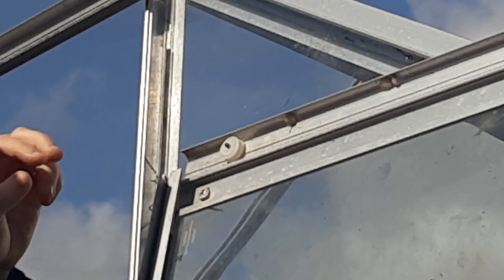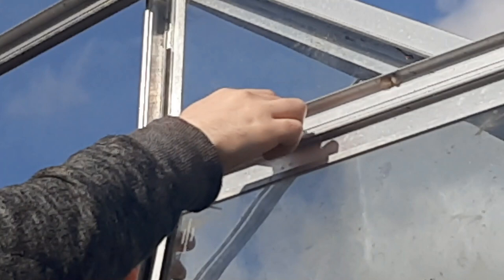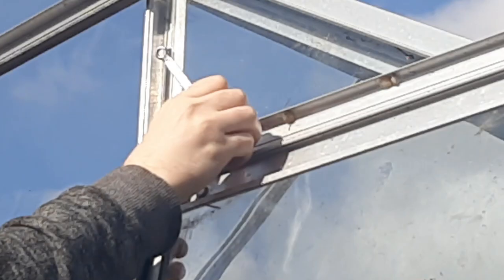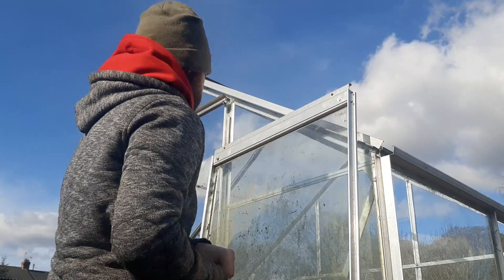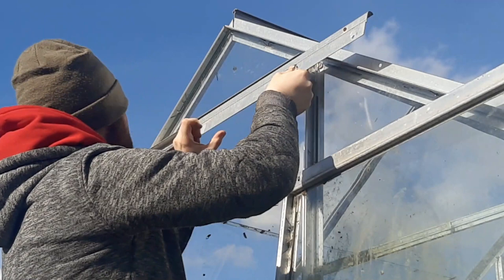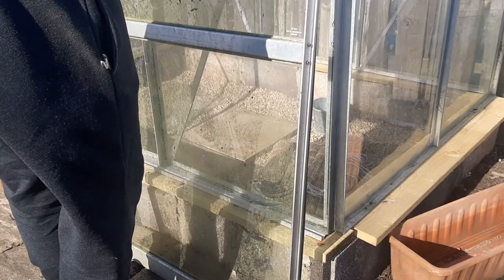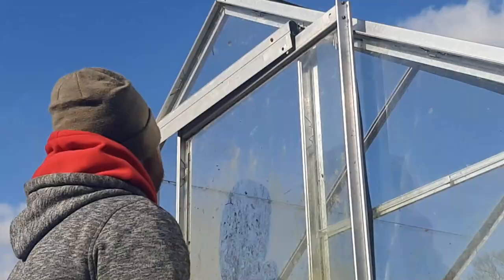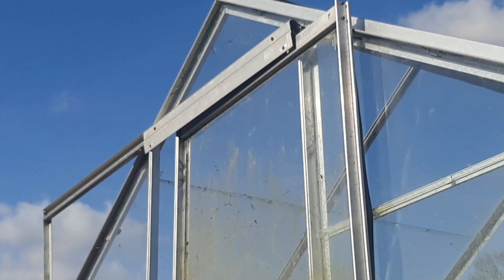How to Replace Greenhouse Door Rollers | Easy Guide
A short & simple informative video of how to replace the runners on a greenhouse door. Greenhouse Door roller replacement made easy.

You must first measure the diameter of the white wheels before you buy new ones.

Greenhouse Roller Kit

Check out my video on how to dismantle and rebuild an old greenhouse -